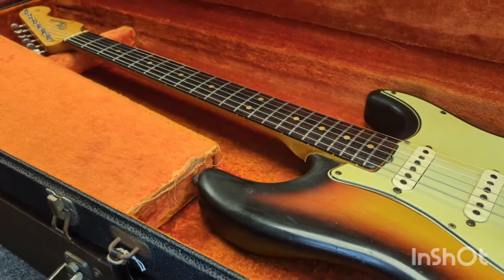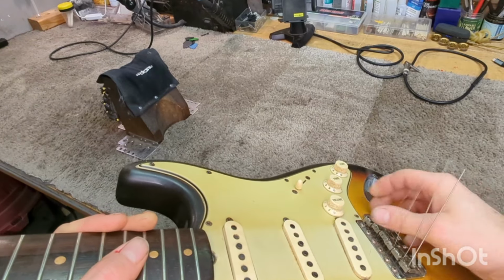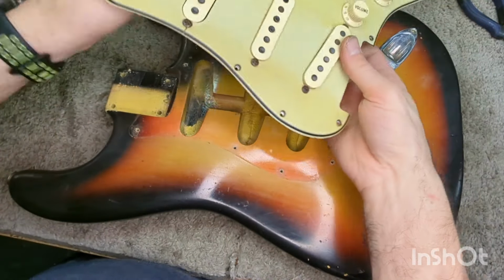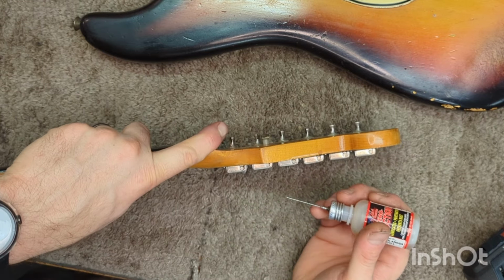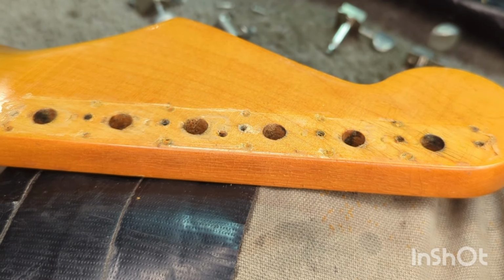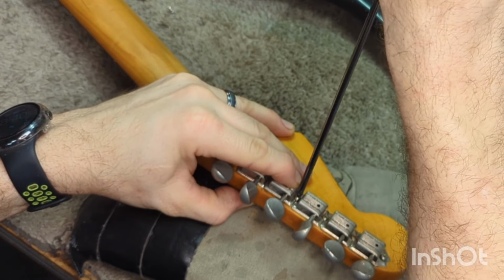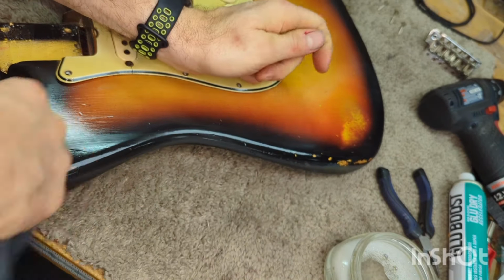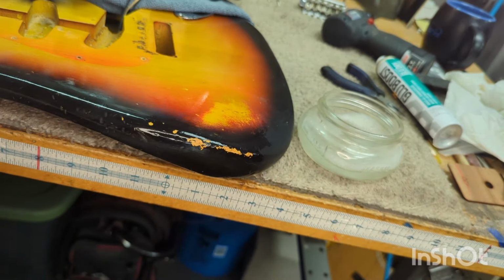VINTAGE 1964 Fender Stratocaster. Leo messed this one up! Flawed for 60 YEARS!